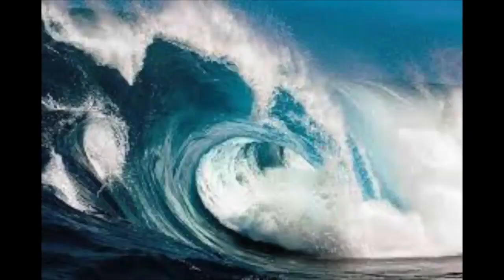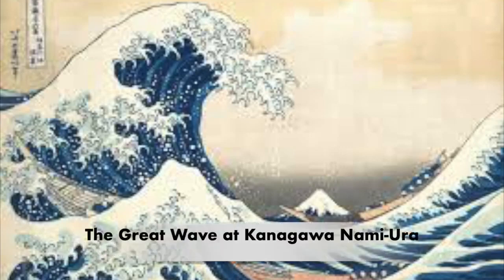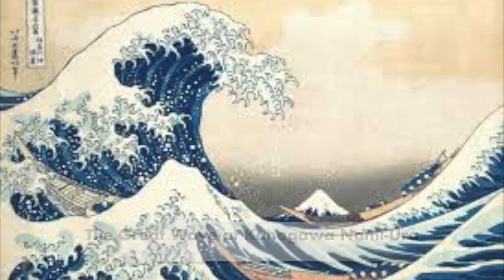Grade 2 Japan Lines and Movement CK 1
What your grader needs to know